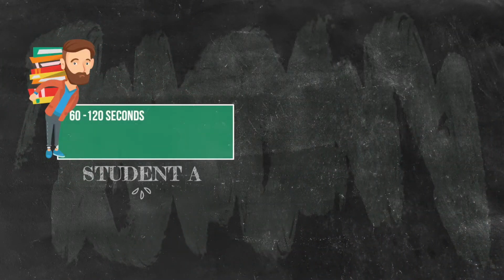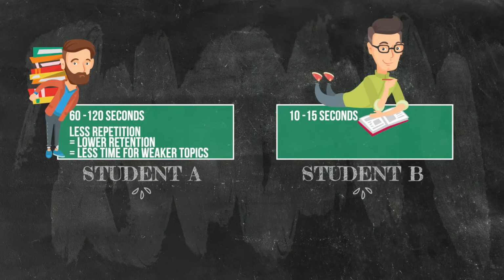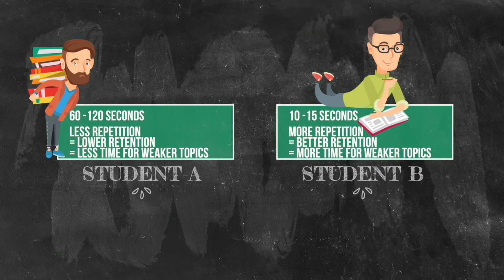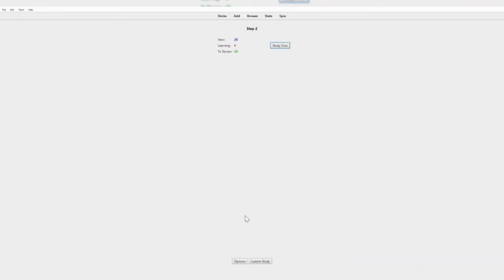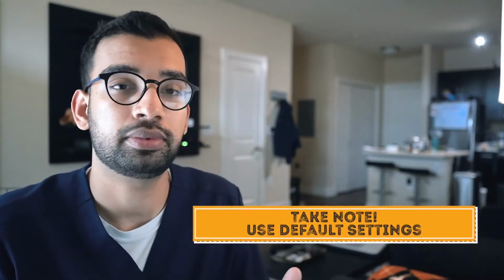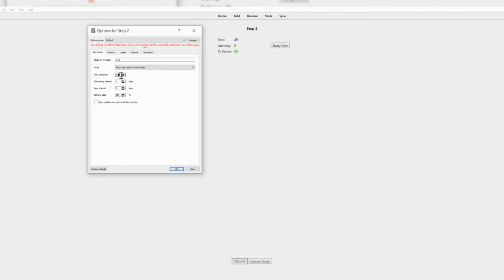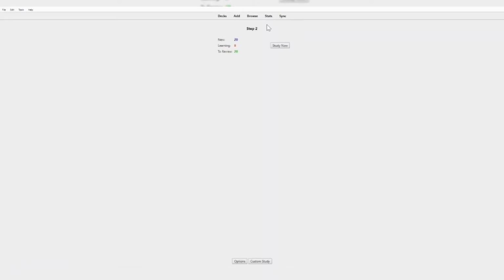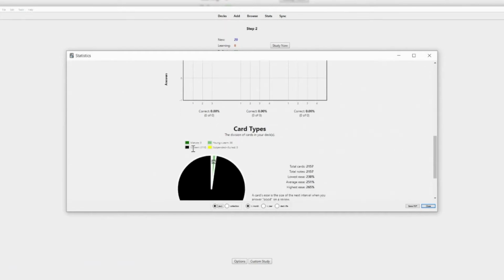How to Studying With Anki | Med School Tips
👋🏻 Hey guys!
What are the keys to studying with Anki?

Just using Anki doesn’t guarantee good grades in med school.
Like any study tip, tool or method, it may not work equally well for everyone and, often, it’s how you use it that makes all the difference.

Nonetheless, Anki can be a big help for memorizing a bulk of information, preparing for tests, and setting up a proper study system for med students.
Personally, I am a big fan and share it to my audience because it helped me graduate medical school with honors.

This video is about how I used Anki and some of the ways you can use it for Step 1, your next test, or just improving the way you learn in medicine.